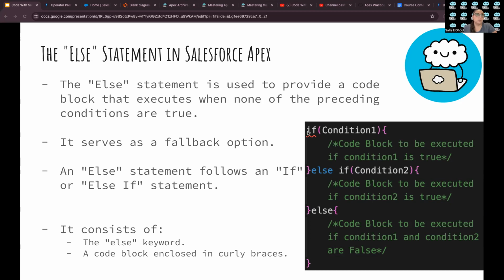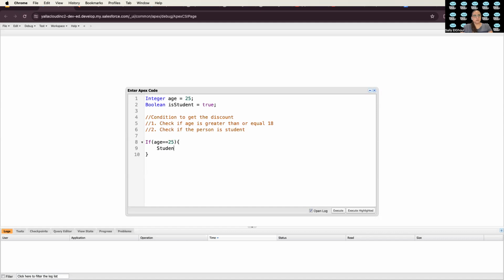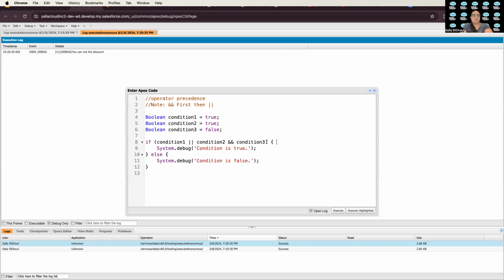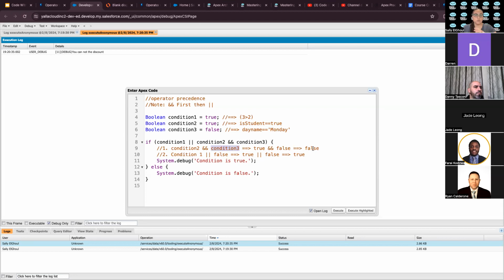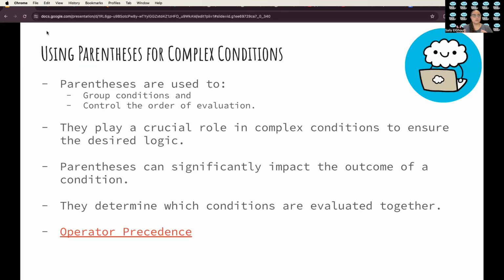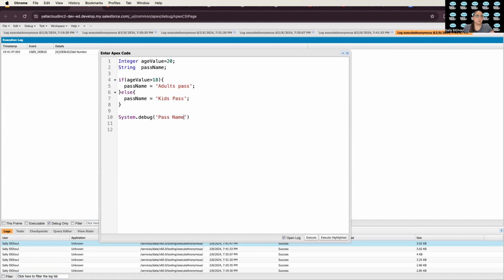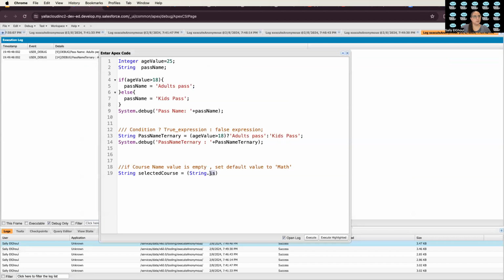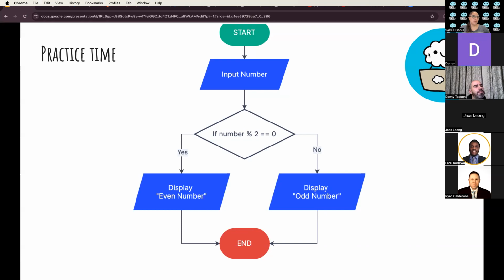Salesforce Apex: Logical Operators & Ternary Operator - Part 3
Welcome back to the **Learn Salesforce Apex Beginner Series** with Sally! 🌟

In this session, we dive deeper into **Conditional Statements** and take our Apex coding skills to the next level. This is **Part 3**, where we focus on mastering **Logical Operators** and the powerful **Ternary Operator**.

🌟 **What You'll Learn**:
- Writing clear and precise conditions and expressions.
- Using parentheses for complex conditions and understanding operator precedence.
- Leveraging logical operators (`&&` and `||`) for advanced decision-making.
- Mastering the **ternary operator** for concise and efficient code.

📌 **Timestamps**:
0:00 – Start
0:15 – Recap: If, Else If, and Else Statements Syntax
2:26 – Review: Conditions in Salesforce Apex
4:34 – Live Code Sample: Recapping Conditions and Exploring Logical Comparisons
13:15 – Using Parentheses for Complex Conditions & Operator Precedence
14:22 – Live Code Sample: Importance of Parentheses and Operator Precedence
29:44 – Solving Homework: Converting Flowchart to If-Else Statements (Even or Odd Number)
34:24 – Ternary Operator Explanation
36:44 – Live Code Sample: Ternary Operator in Action
47:07 – Tips on Using the Ternary Operator
49:30 – Homework: Checking Even or Odd Using Ternary Operator
50:15 – What’s Next? Switch Cases
50:31 – More Proposed Exercises for Conditional Statements
51:13 – Session Wrap-Up

💬 **Have Questions?**
Drop your thoughts or homework solutions in the comments below! Let’s keep learning together.

- Exploring the “?” Symbol in Salesforce Apex: The Ternary Operator Blog